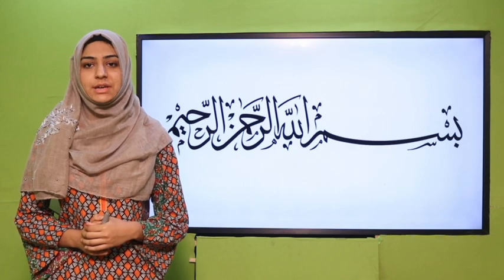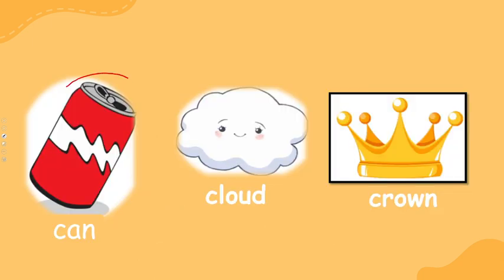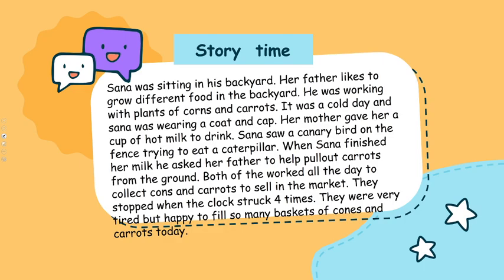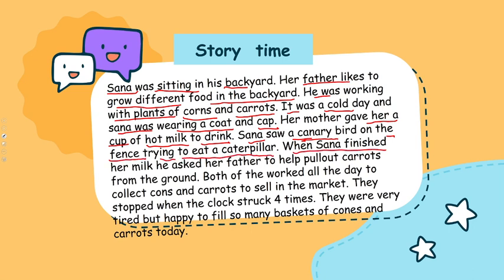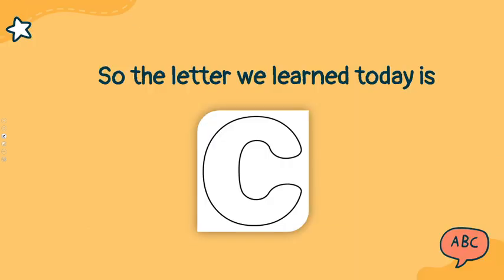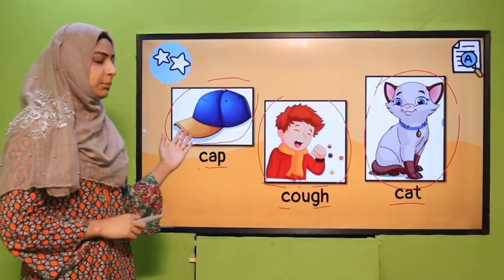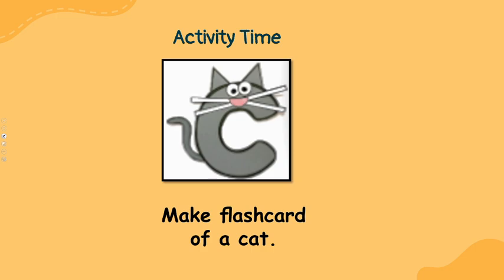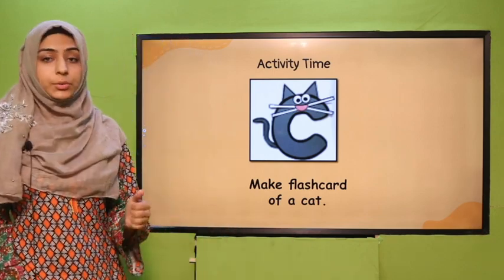KG English Lecture 3 Letter c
How to learn KG English Lecture 3 Letter c

KG English

Warda Naqvi ​Class Teacher